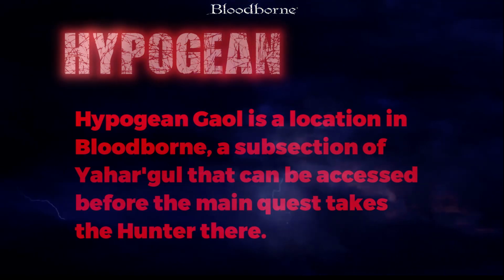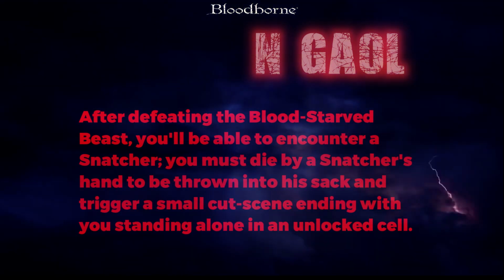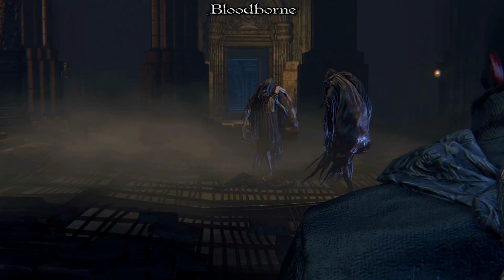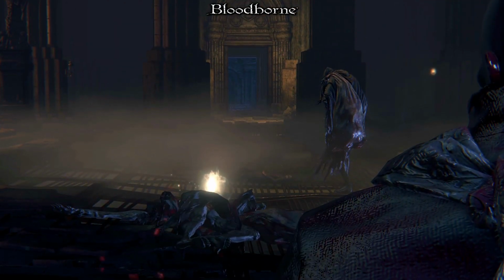Let's Play HYPOGEAN GAOL In Bloodborne @ArmsOnlyGaming #2024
Lets Go To One of The Darkest Places In Bloodborne where nightmares Come True.